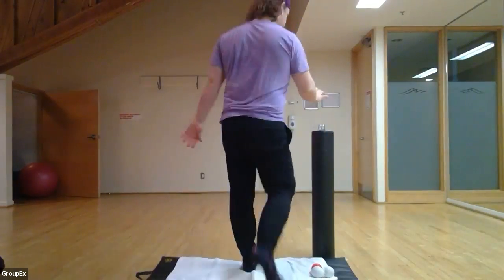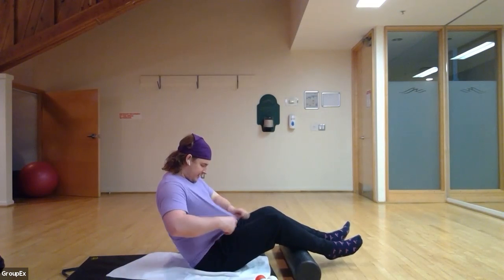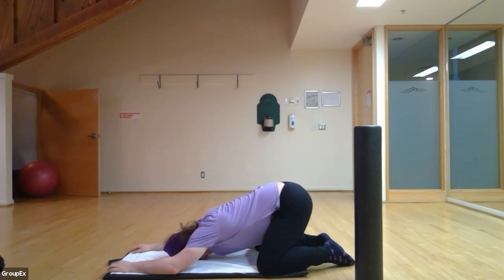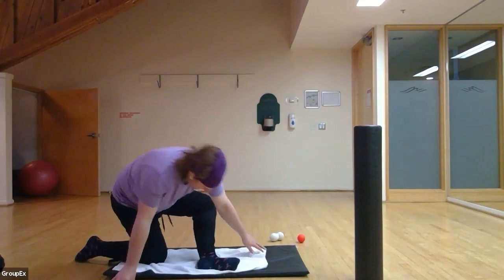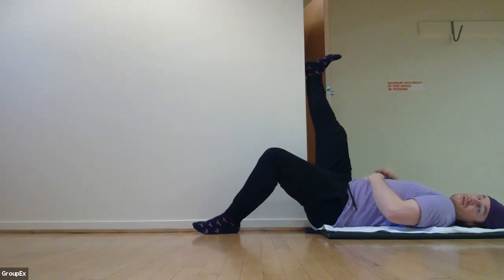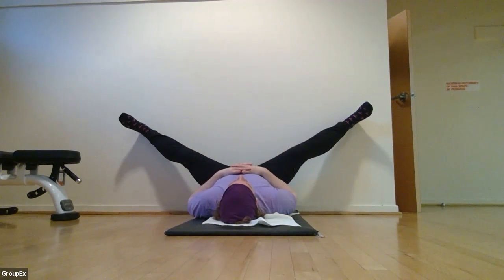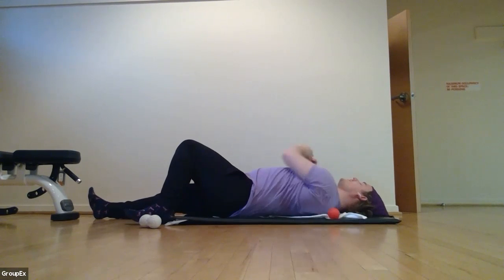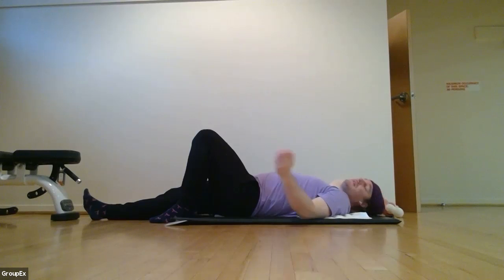Morning Stretch & Mobility with Adrian 06.03.2021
Morning Stretch & Mobility with Adrian June 3, 2021